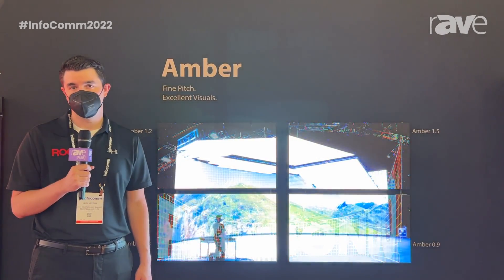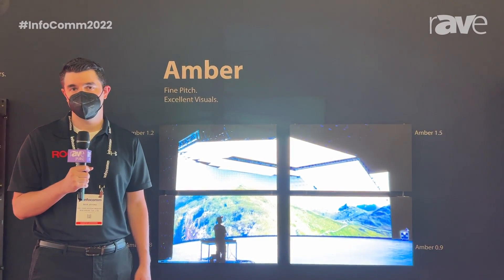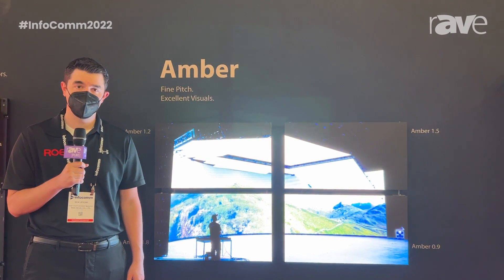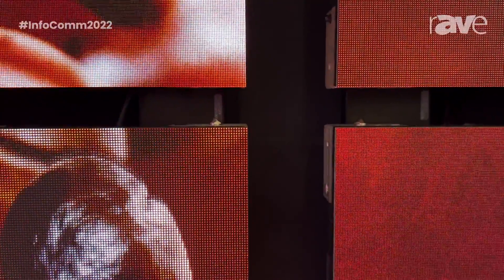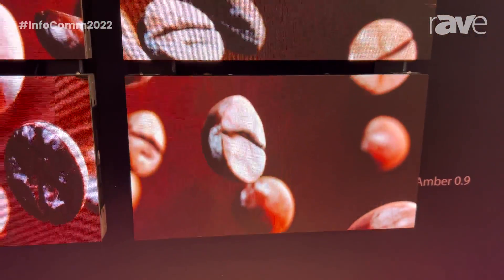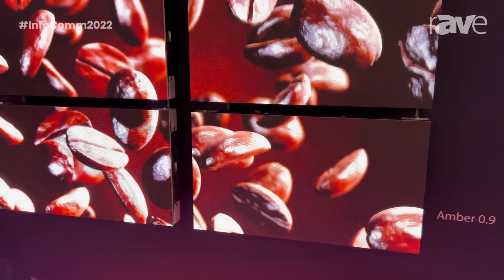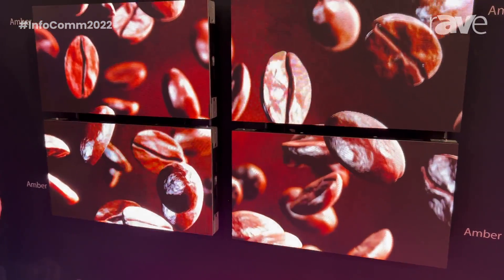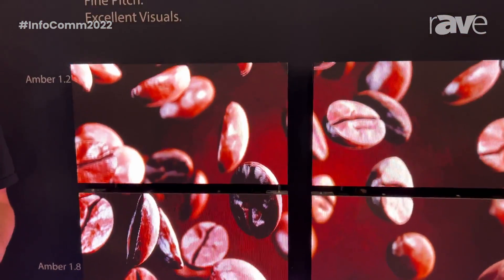InfoComm 2022: ROE Visual Highlights Amber 16:9 Fixed Install dvLED Display in 0.9, 1.2, 1.5, 1.8